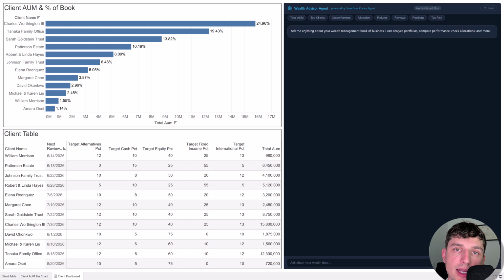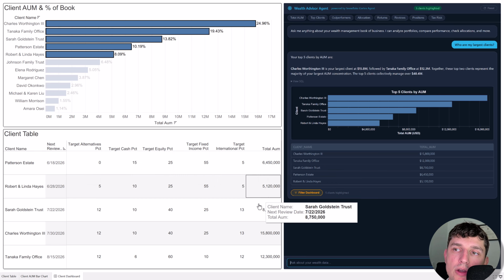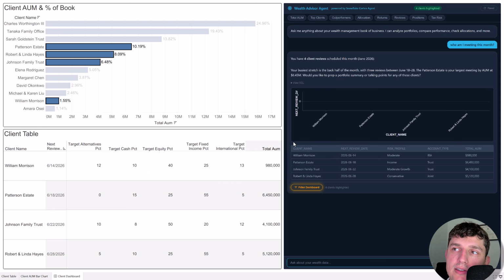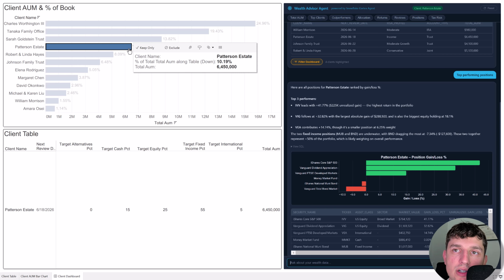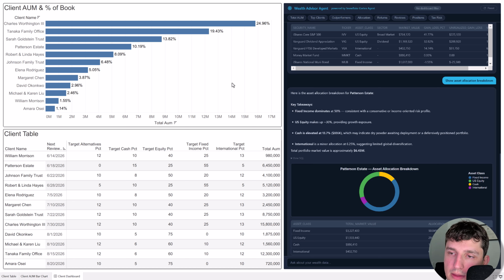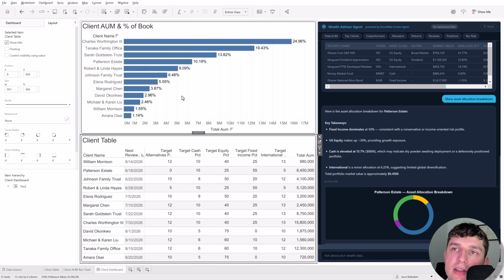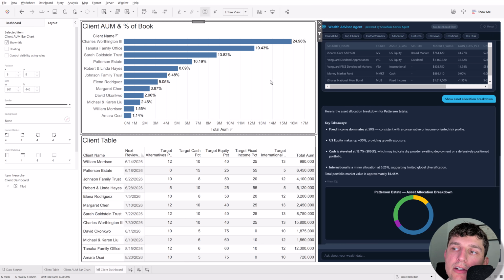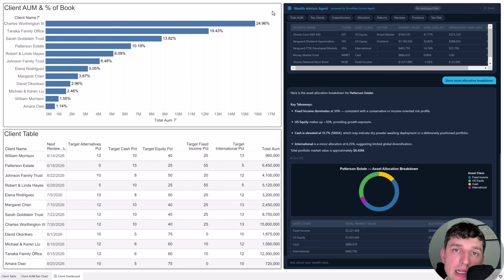Tableau & Snowflake are Better Together